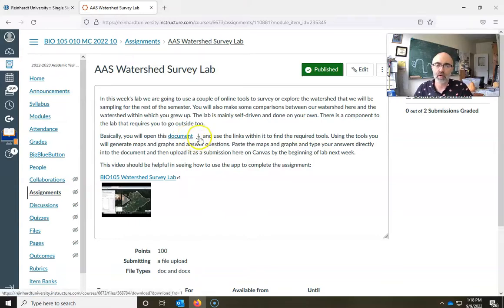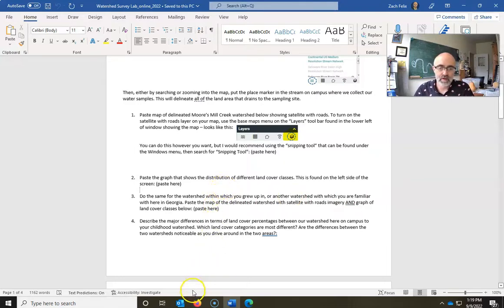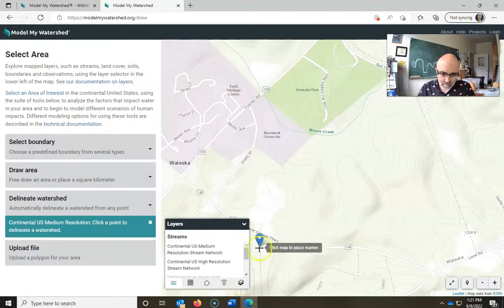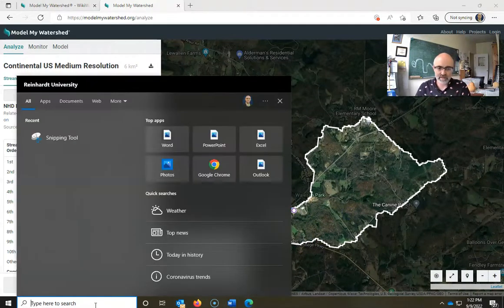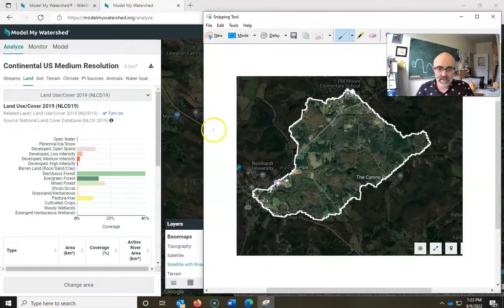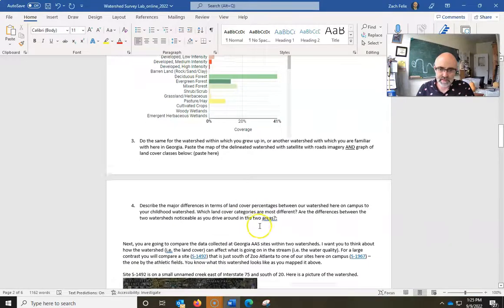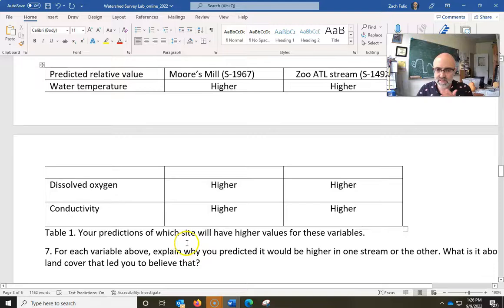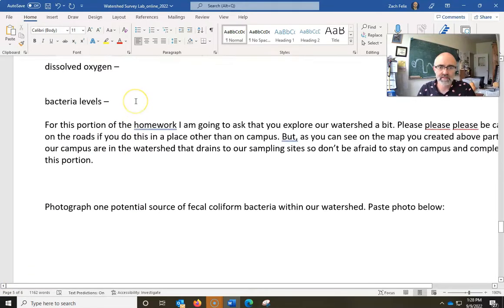Watershed Survey Lab 2022